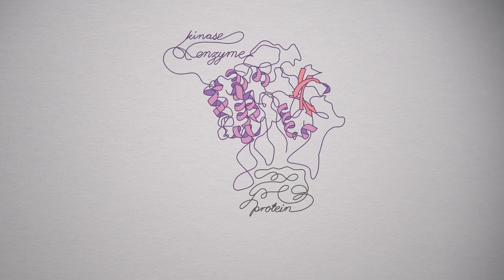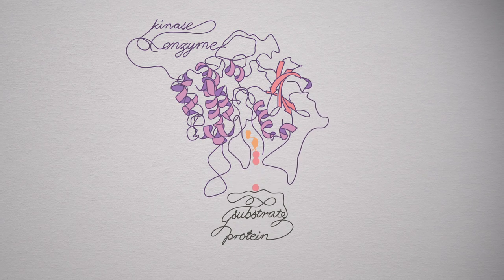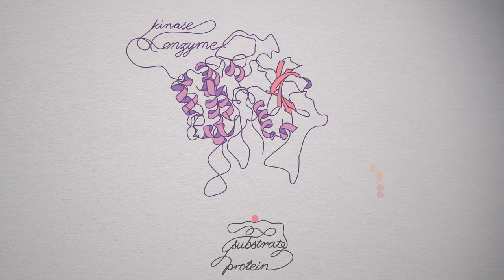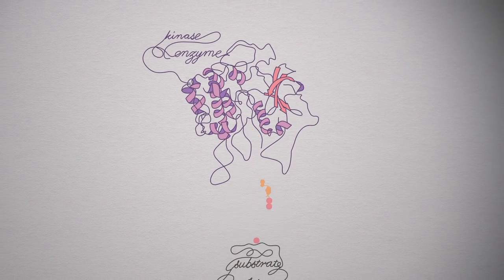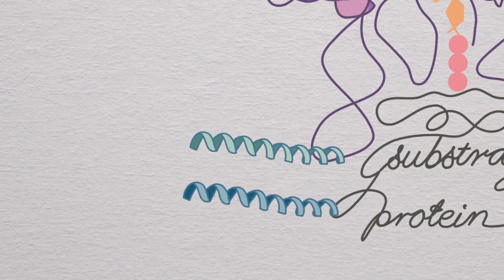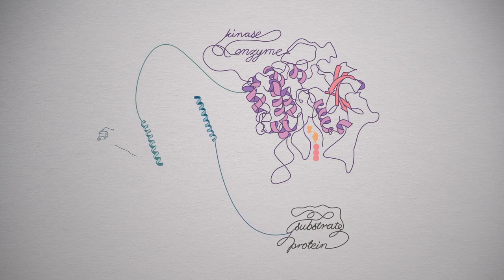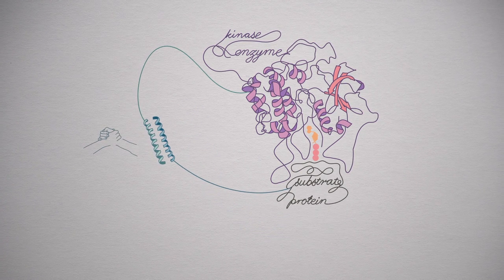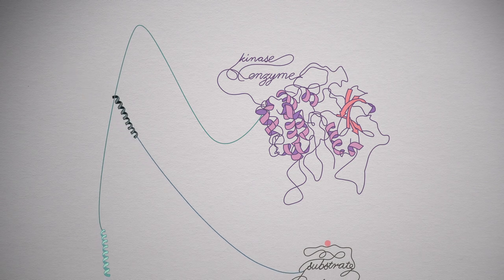kiss and run cells work optimally when molecules connect transiently 720p